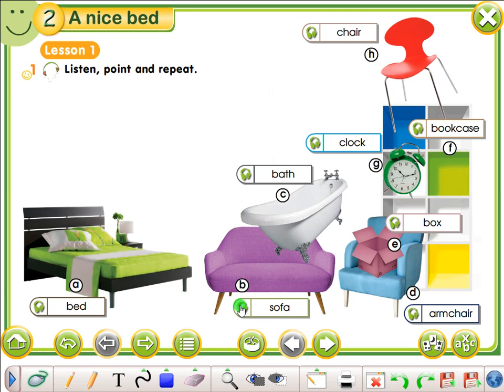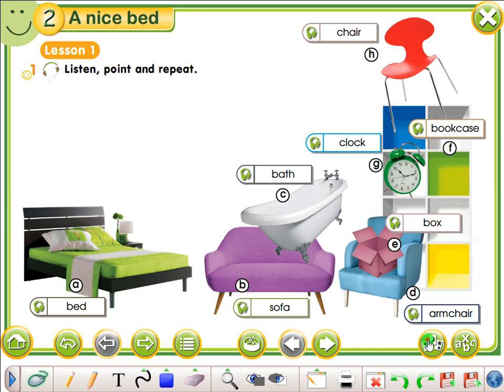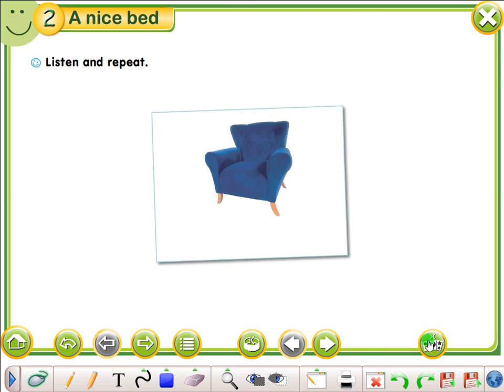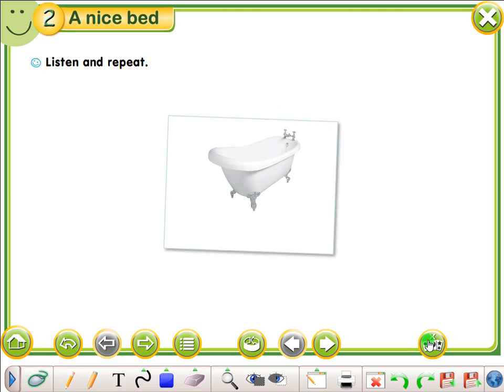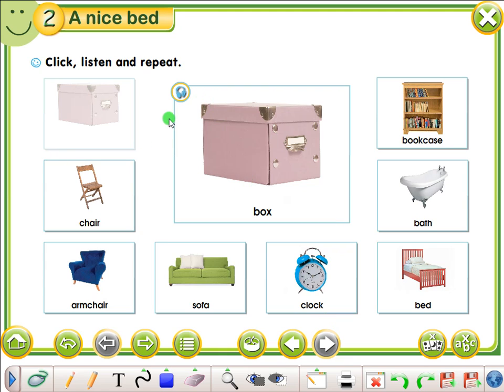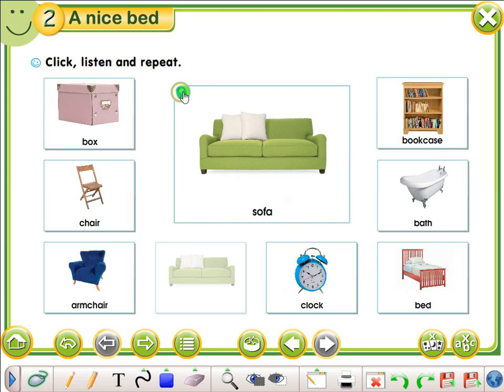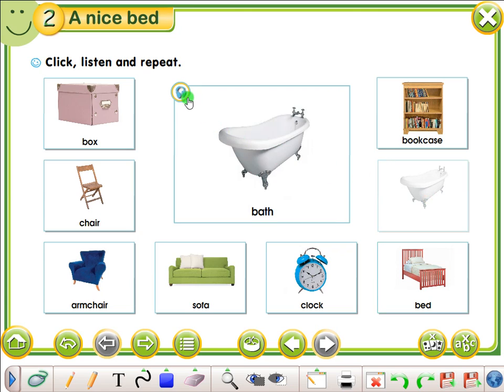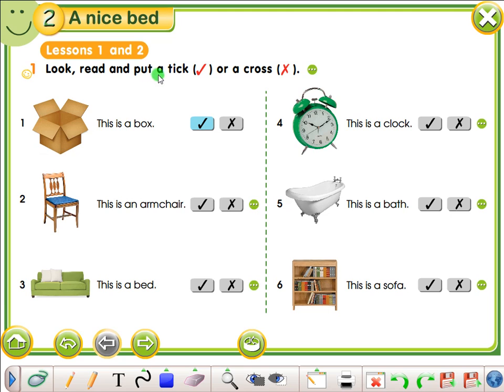Inglés A Nice Bed Alberto